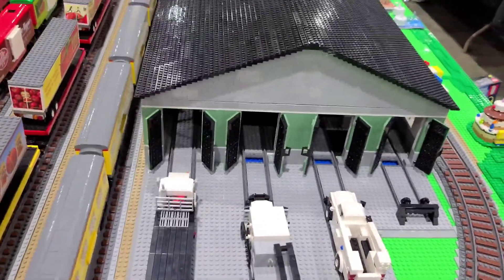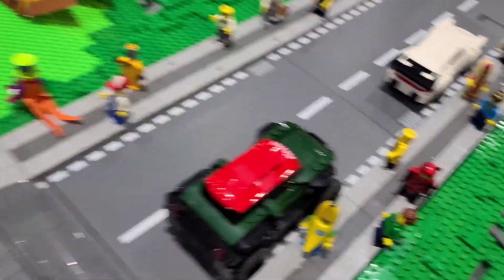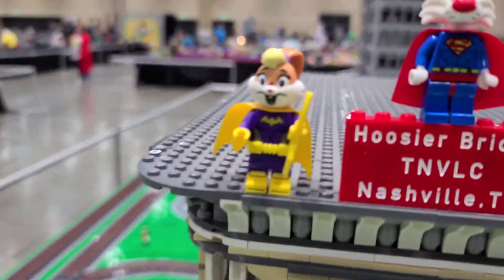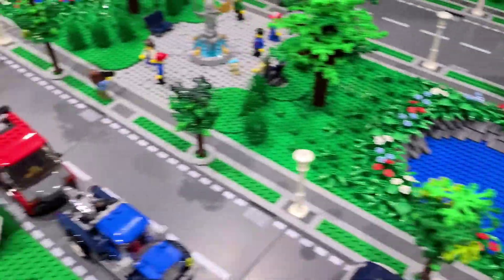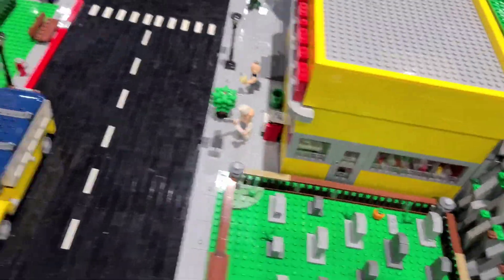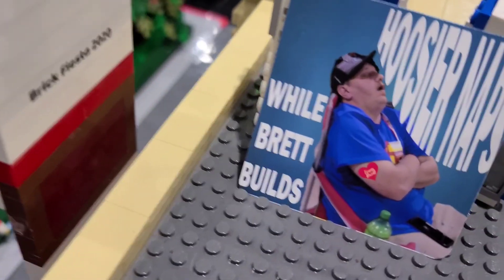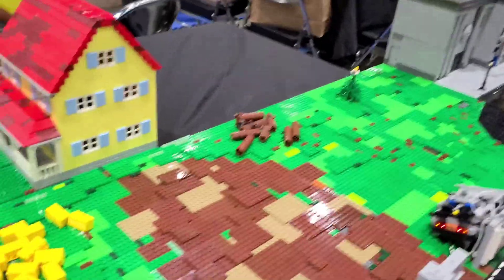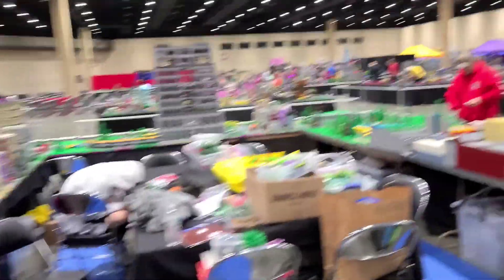Brickfair Alabama,HAILEY,Hoosier and DudeJude and Brick4Chris Layouts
About Me
I am the Yeti
My time At Brickfair Alabama